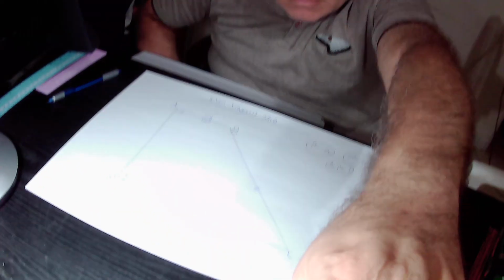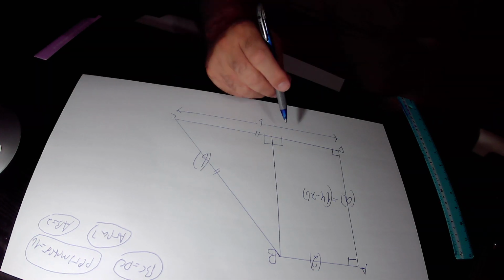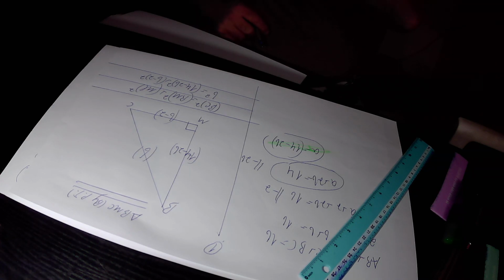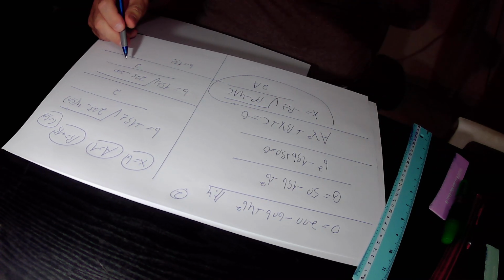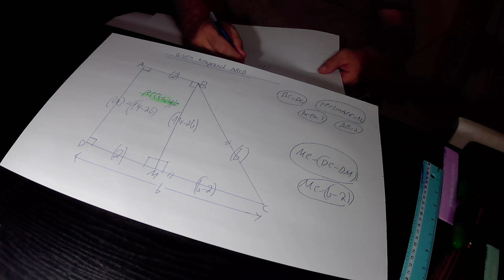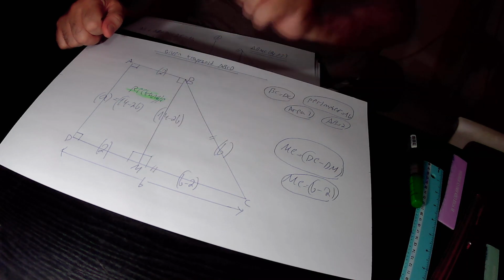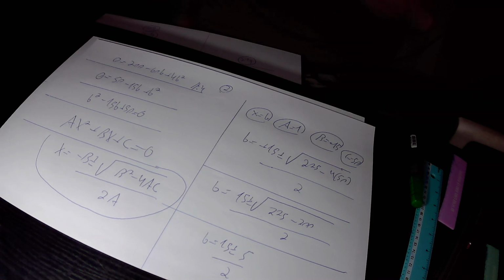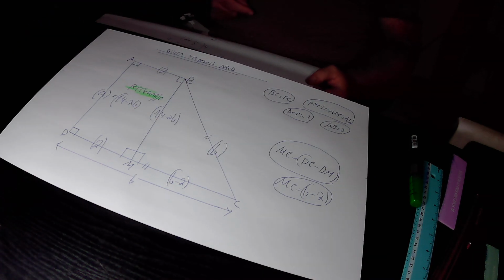Germany Math Olympiad Geometry Problem | Find the area of the Trapezoid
VERY CHALLENGING QUESTIOM